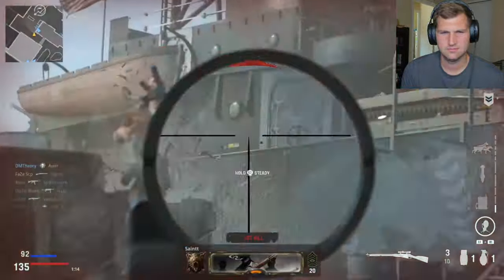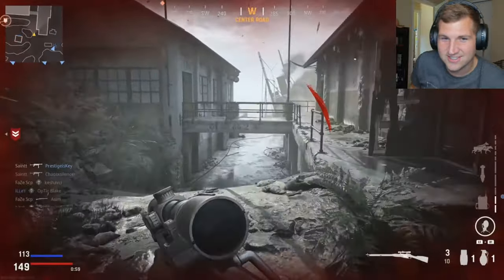REACTING to CoD Vanguard SNIPING GAMEPLAY!!